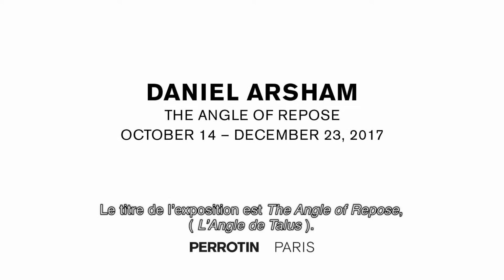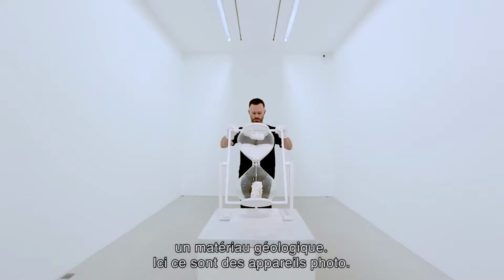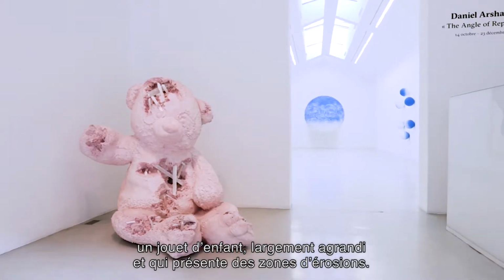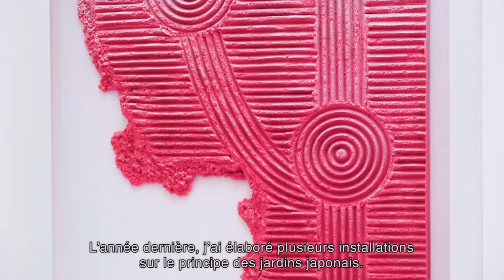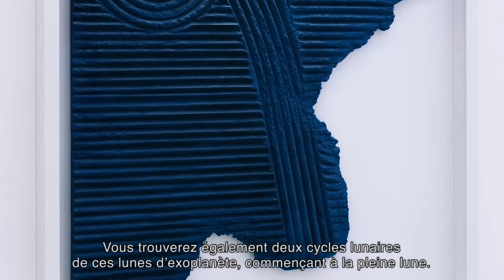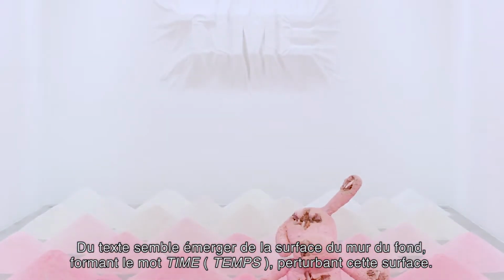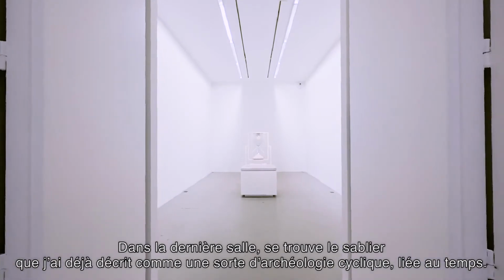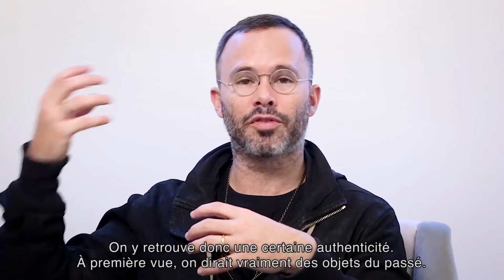"The Angle of Repose" at Perrotin Paris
Interview of Daniel Arsham on the occasion of his exhibition "The Angle of Repose" at Perrotin Paris, October-December 2017